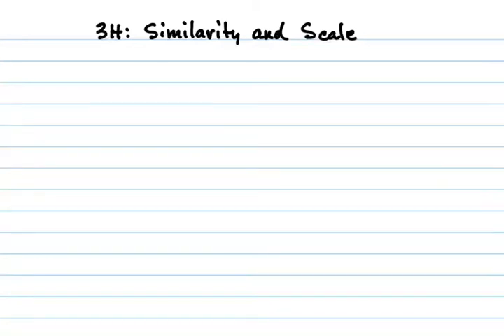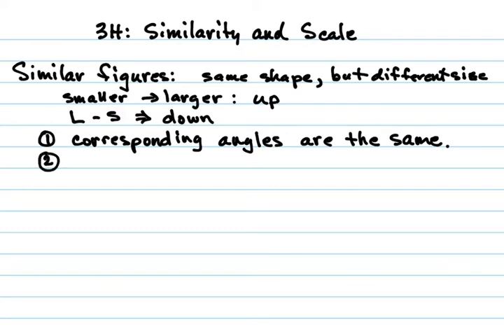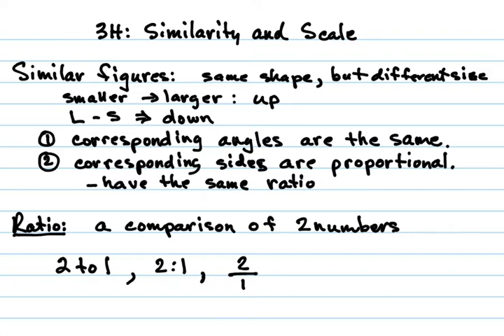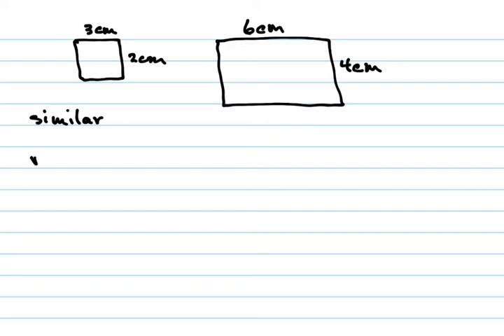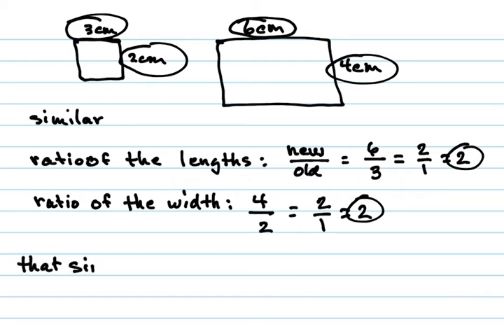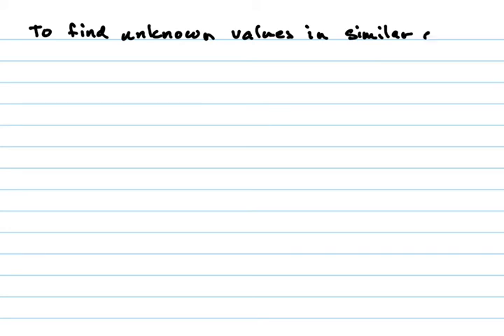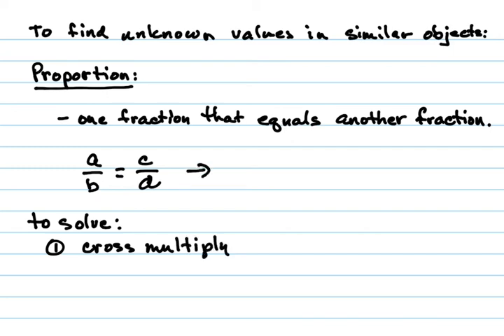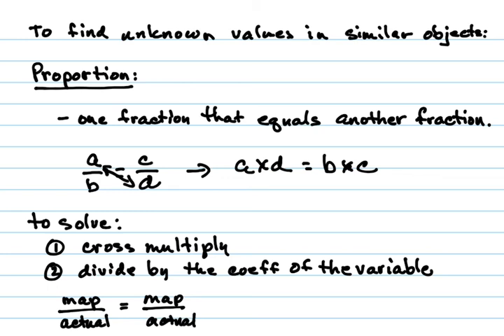11 GM 3H-similarity and scaling